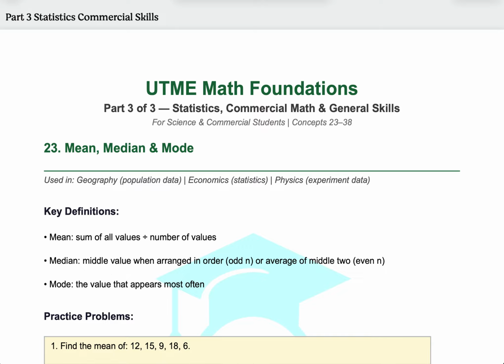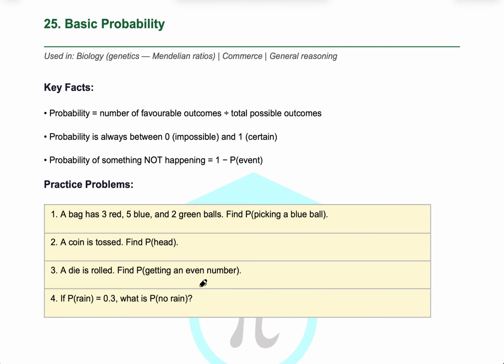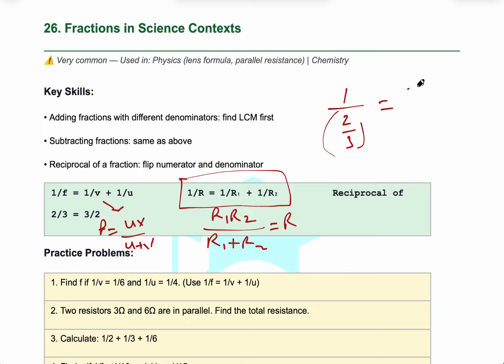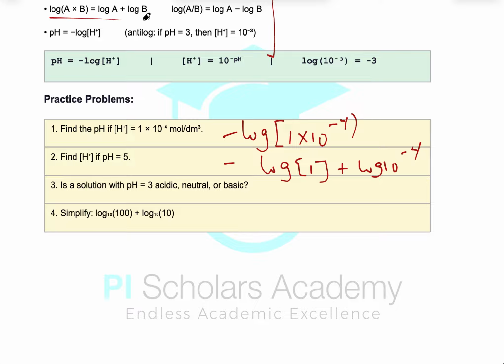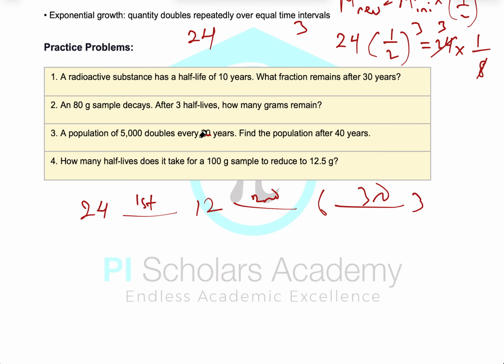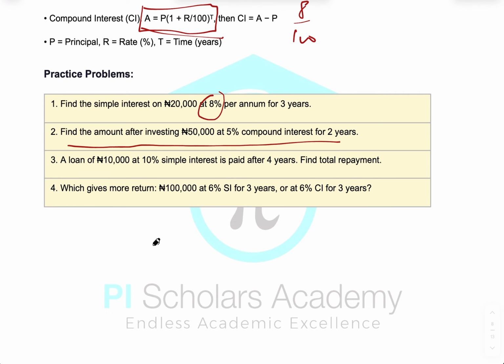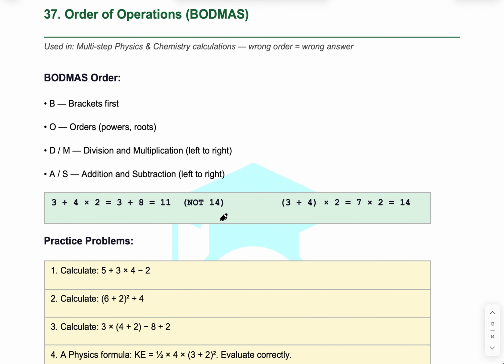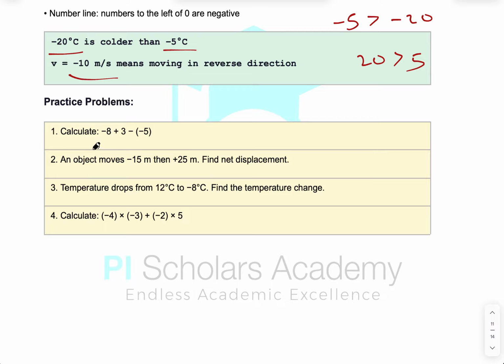UTME | Statistics, Commercial Math & General Skills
🎯 This is the final video in the UTME Math Foundations series — and it covers everything commercial and science students need to stop dropping avoidable marks.

Simple interest. Compound interest. Logarithms. Depreciation. BODMAS. Probability. Half-life. All of it — fast, exam-focused, no wasted time.

📌 WHAT YOU'LL LEARN:
✅ Mean, Median & Mode — for Geography & Economics data questions
✅ Range & Data Spread — interpreting experimental results
✅ Basic Probability — genetics, commerce, reasoning
✅ Fractions in Science — lens formula, parallel resistance
✅ Logarithms — pH = −log[H⁺] explained simply
✅ Exponential Decay & Half-Life (no calculus!)
✅ Simple & Compound Interest
✅ Profit, Loss & Mark-up Calculations
✅ Tax, VAT & Discount
✅ Depreciation (Straight-Line Method)
✅ Cost, Revenue & Break-Even Point
✅ Estimation & BODMAS — stop making silly mistakes
✅ Working Backwards from JAMB Options — the smartest exam trick

🎯 After these 3 videos, there is no math concept in UTME that should catch you off guard.

📥 Download the FREE study notes below.

👍 LIKE — it helps more Nigerian students find this series.

▶️ Part 1 → Numbers, Arithmetic & Algebra [link]
▶️ Part 2 → Rates, Graphs, Geometry & Trig [link]